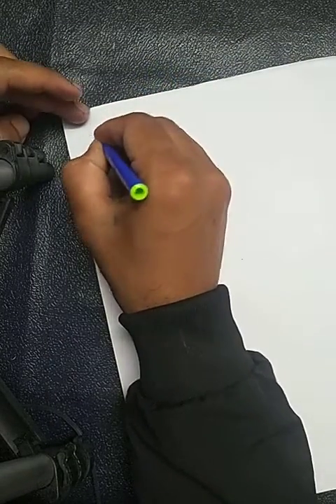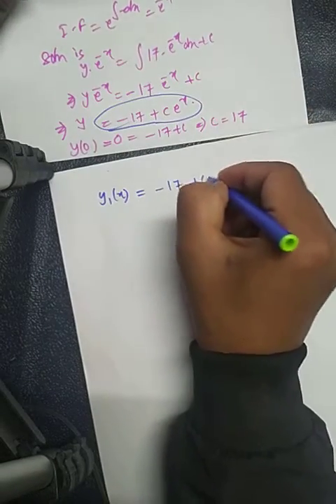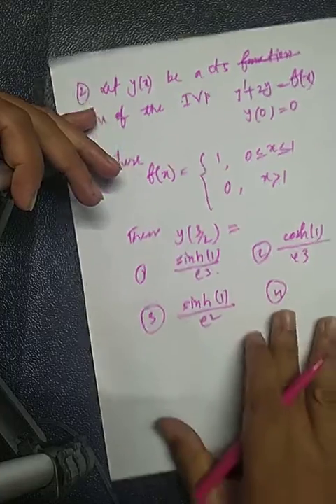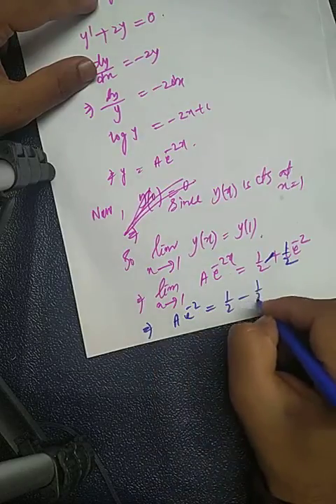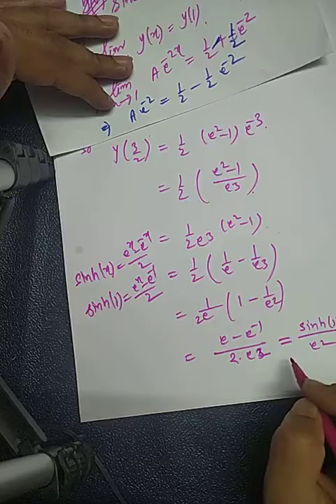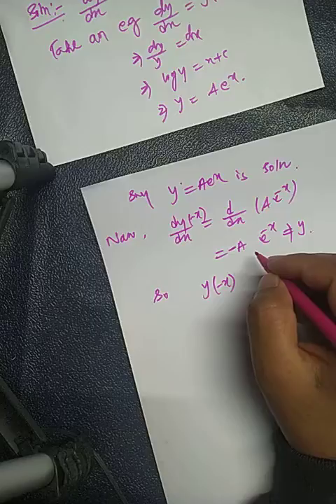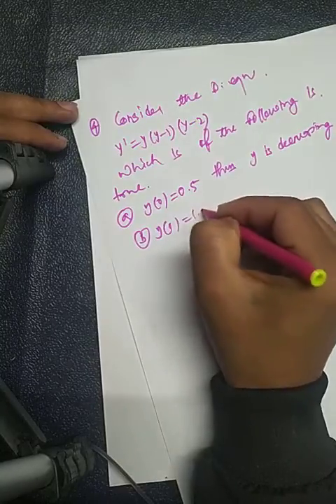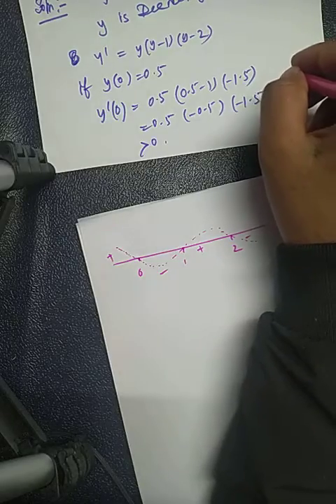December 16, 2021